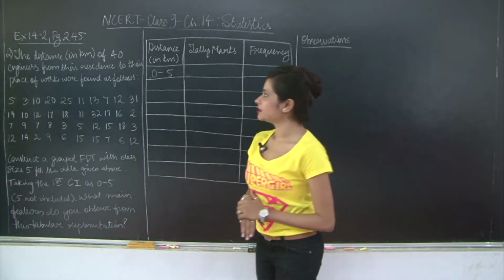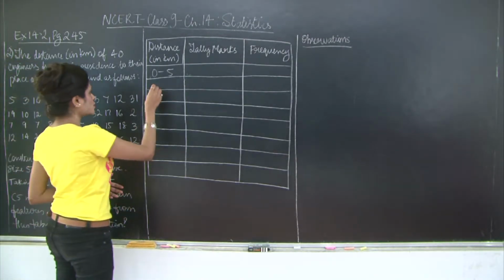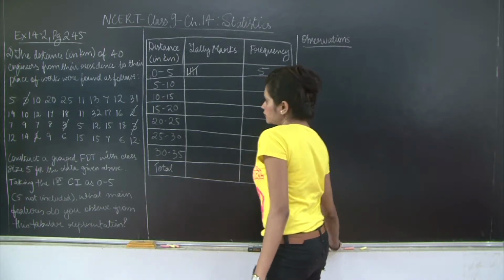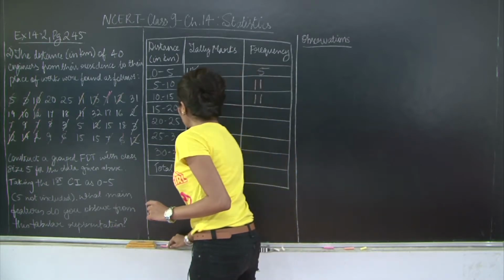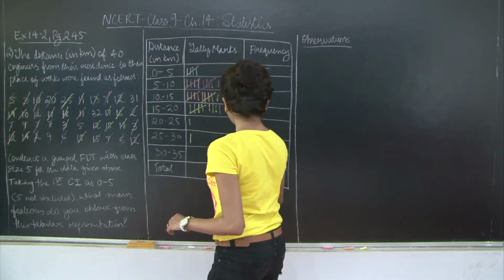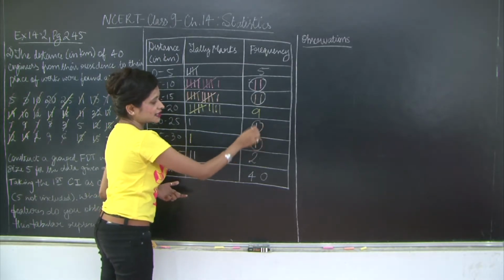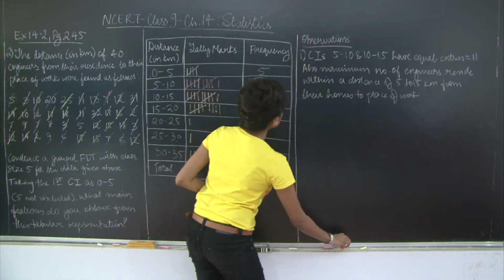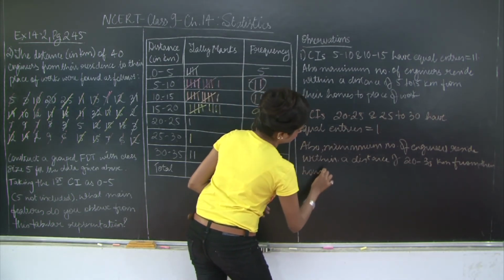CBSE l CLASS 9 l MATHS l CHAPTER 14 l STATISTICS l Ex.14.2 Que.2 l Page 245